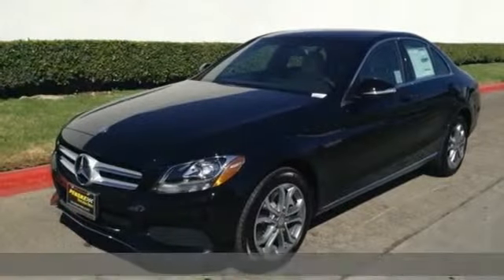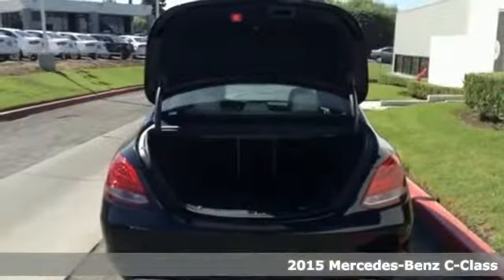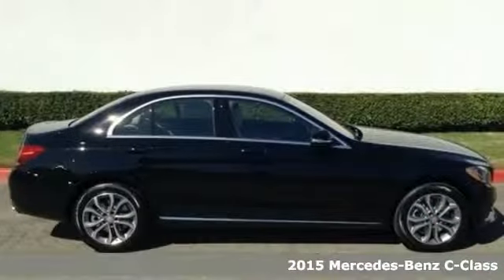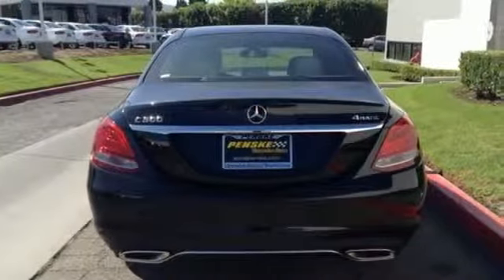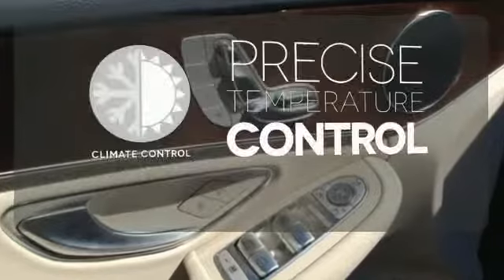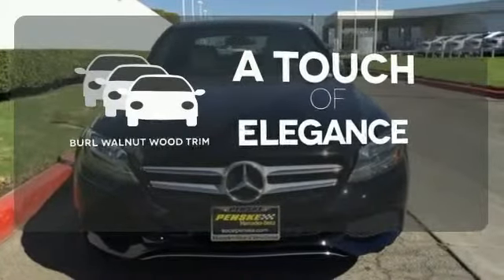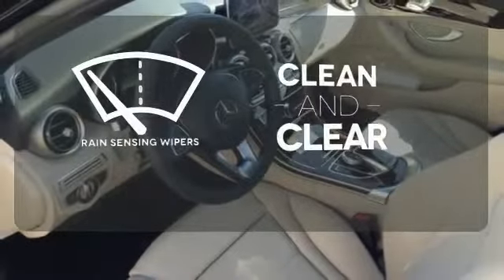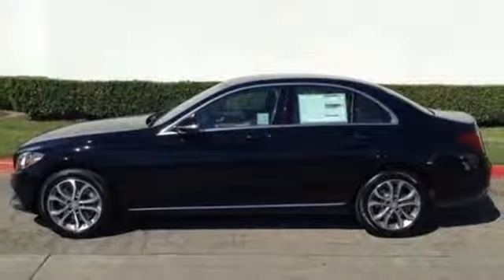2015 Mercedes Benz C Class West Covina CA El Monte, CA FU008614 360p